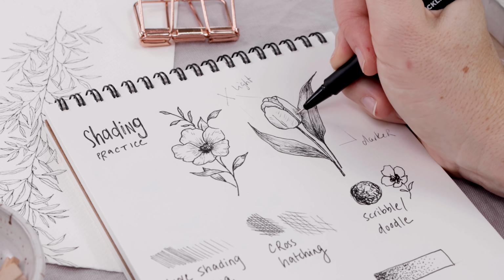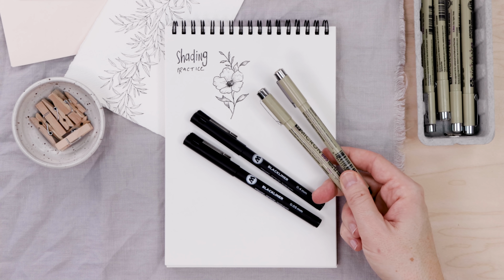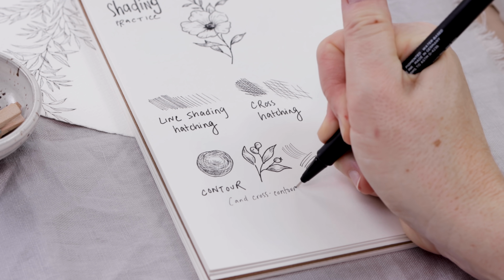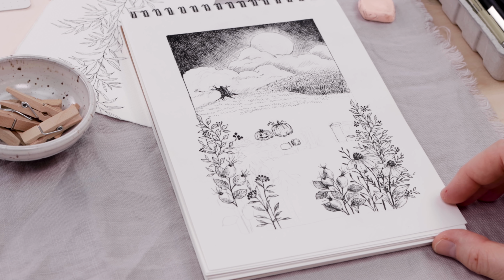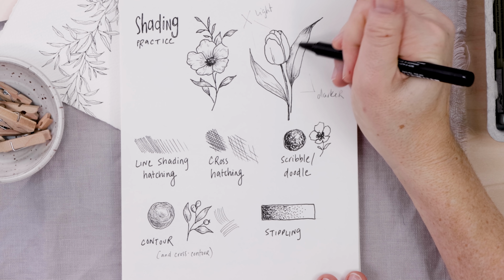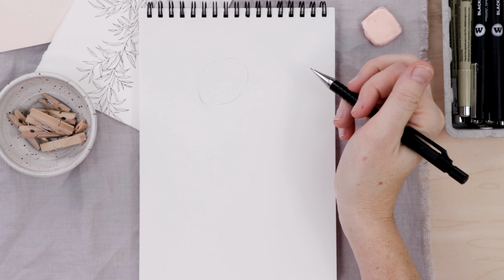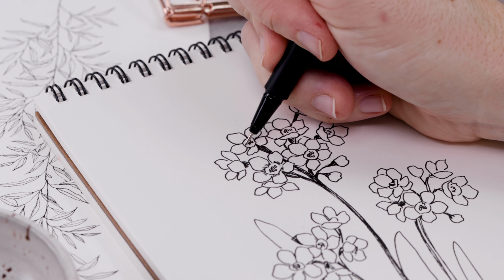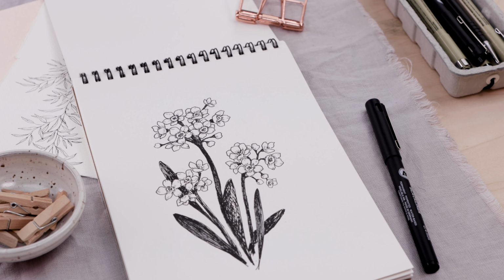Pen Shading For Beginners | Pen & Ink Drawing Technique Explained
The difference between a good drawing and a great one? It’s not as complicated as it may look! All you need is a little shading, and once you’ve mastered these simple techniques your pen and ink illustrations are really going to pop! 😍

Want supply links and photos of the art? Read the BLOG post for this video: Coming Soon

Become part of the bonus content club!

SUPPLIES:

Molotow Black Liner
Pigma Micron Artists Pens
Strathmore Sketchbook

CHAPTERS:

00:00 Intro
01:31 Shading Basics
02:30 Supplies
03:08 Line Shading/Hatching
03:23 Cross Hatching
03:36 Scribbling
04:02 Contour Shading
04:52 Stippling
07:54 Shading a Tulip
11:24 Drawing/Shading a Paperwhite

SHOP MY WATCH